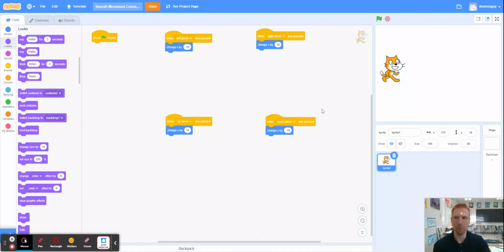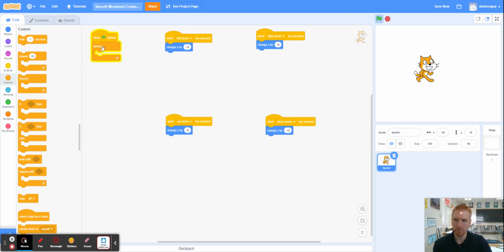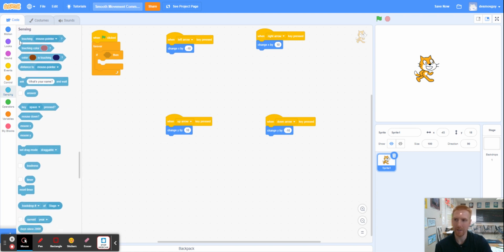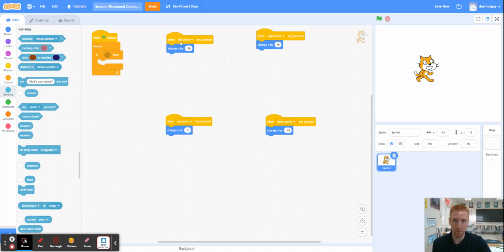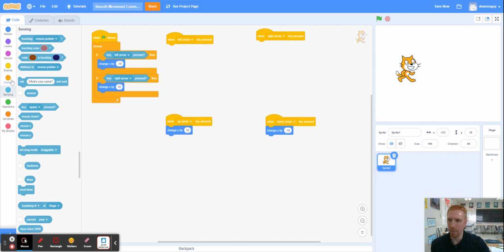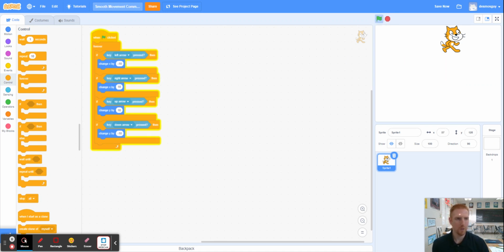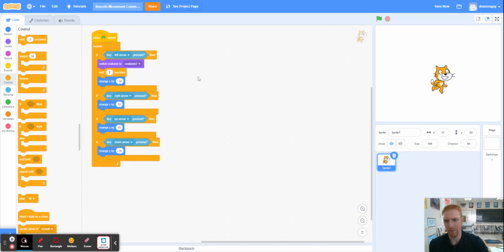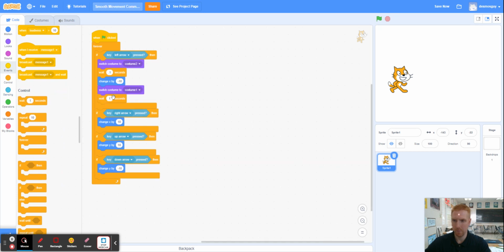Smooth Movement Commands in Scratch